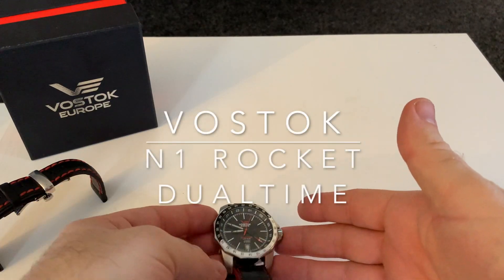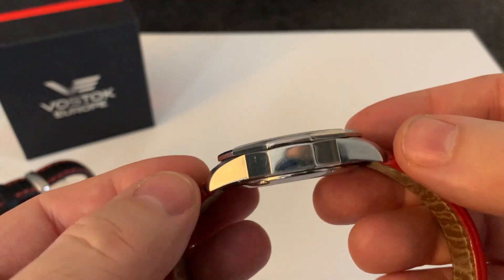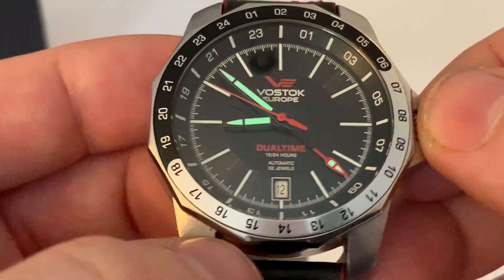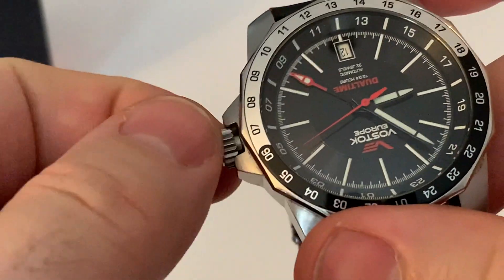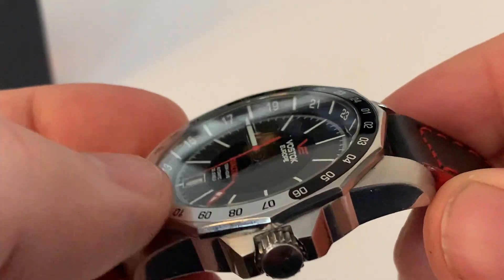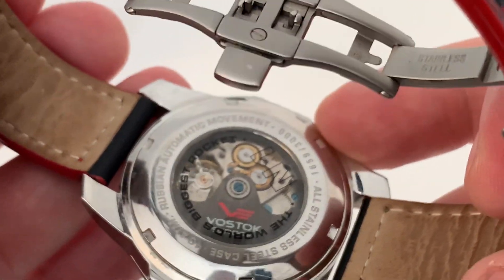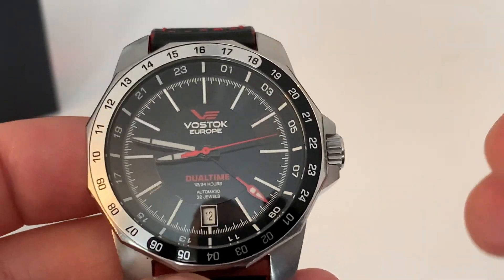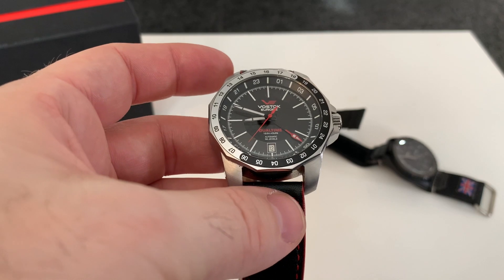Vostok Europe N1 Rocket DualTime